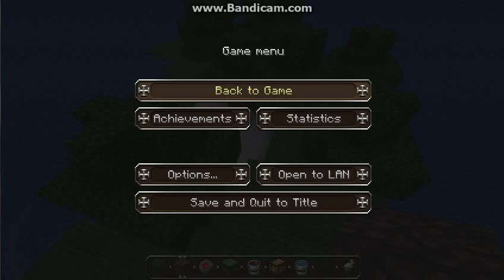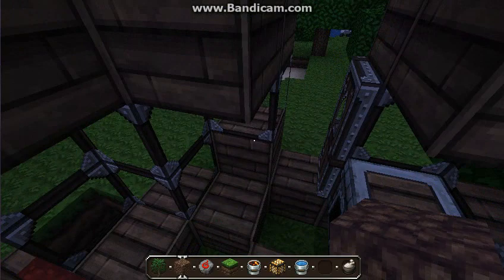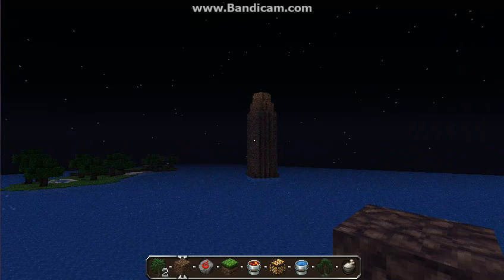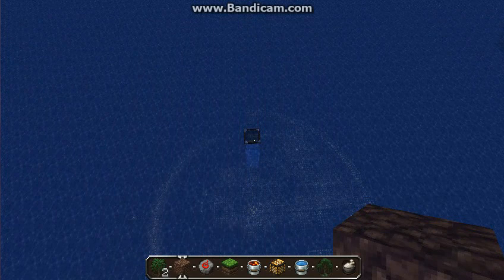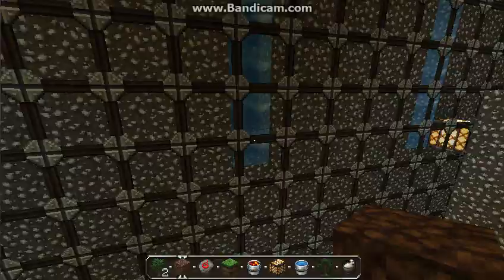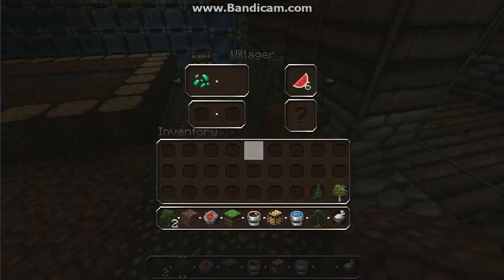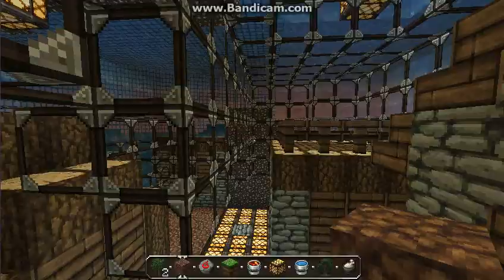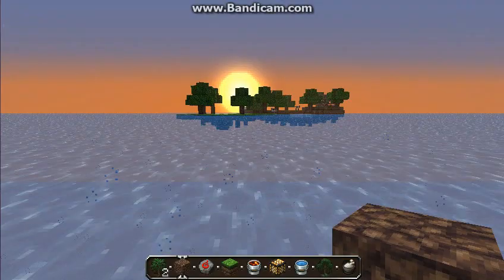Minecraft SURPRISE! | Minecraft Let's Play In The Near Future??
Hey there guys, I am in the process of making a Minecraft Survival Island type map and I just wanted to show you my progress so far.
I know I haven't been making that many videos lately but! I AM BACK! and I have some big plans ahead for you guys!